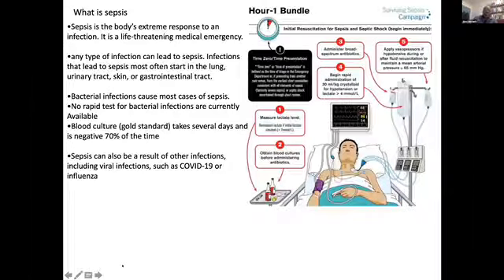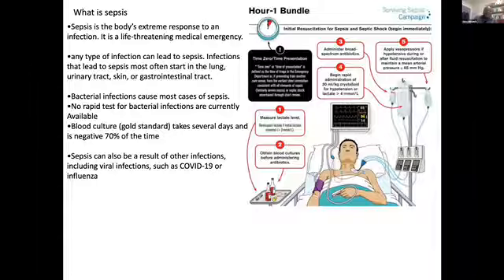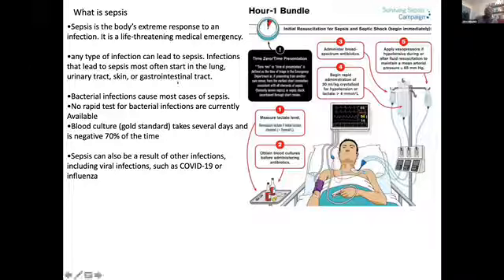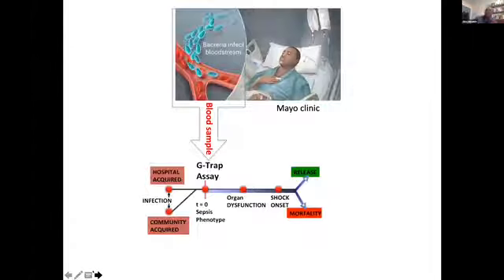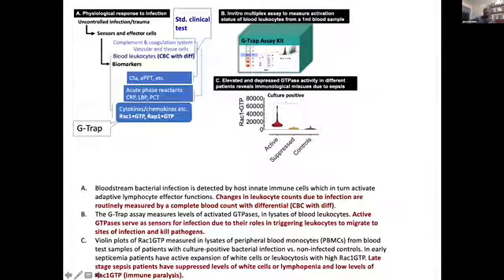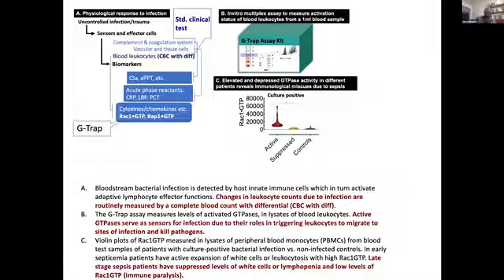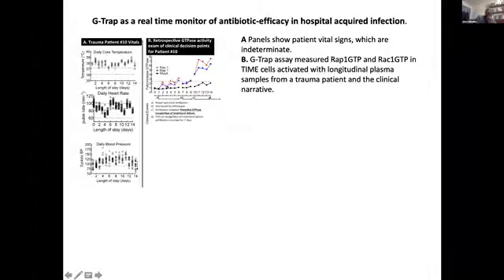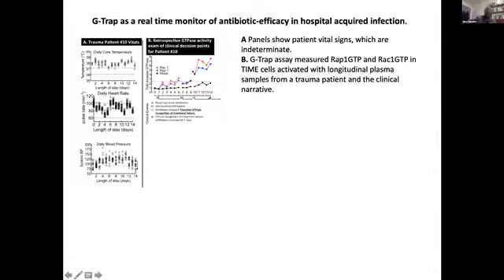Biomarkers for the Early Detection of Sepsis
Presented by Tione Buranda, Ph.D., Associate Professor, Pathology, UNM